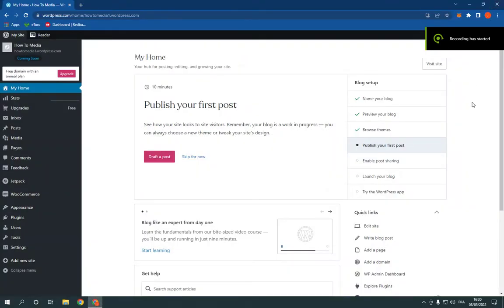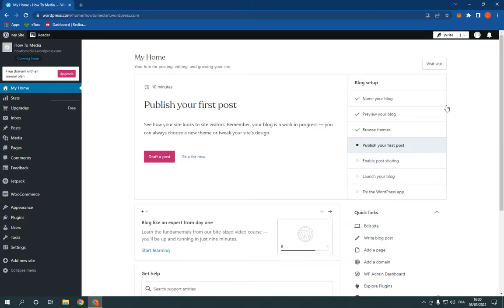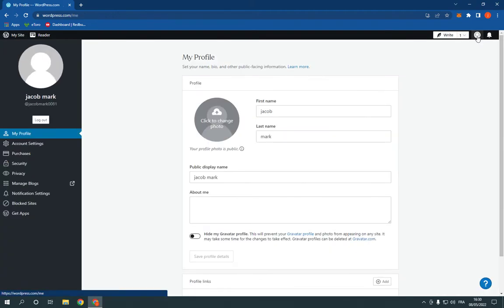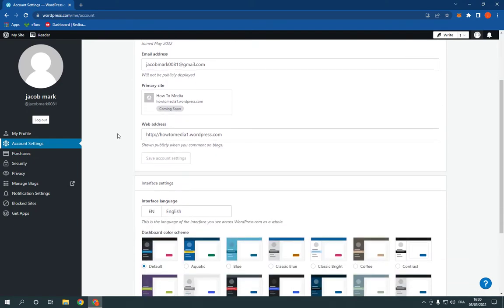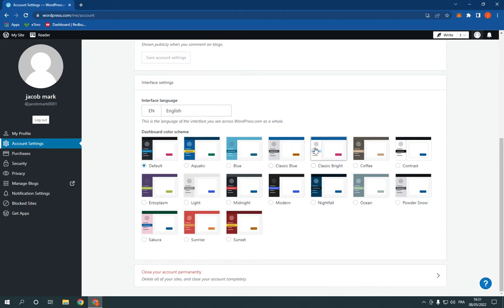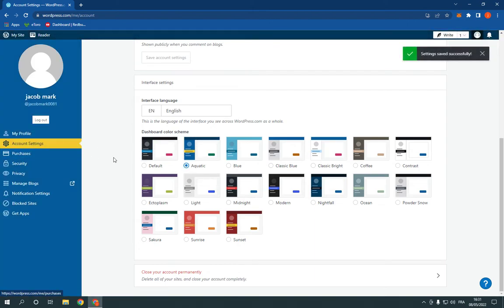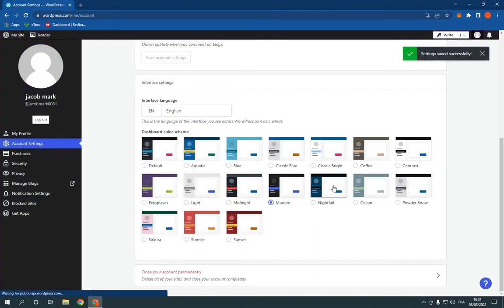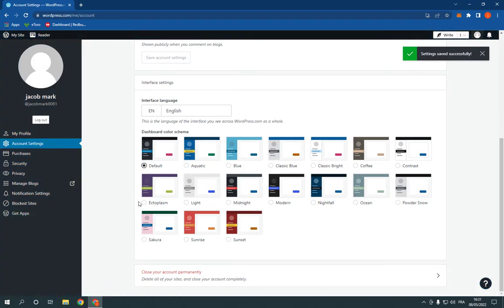How To Change Your Wordpress Dashboard Color Theme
in this video we discuss :